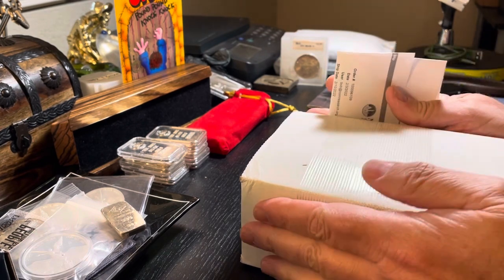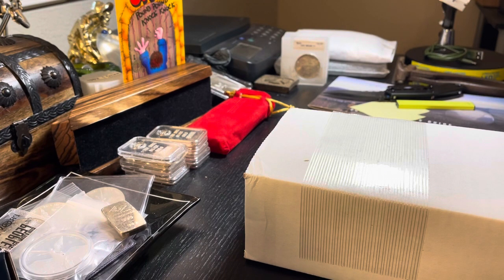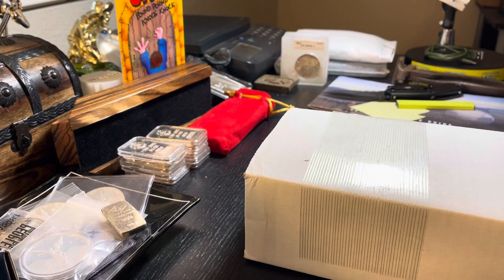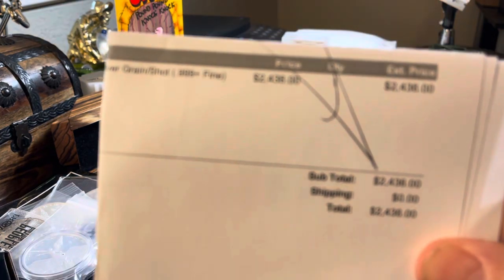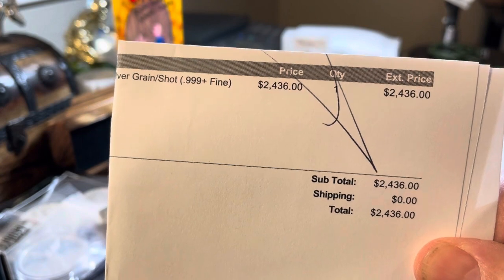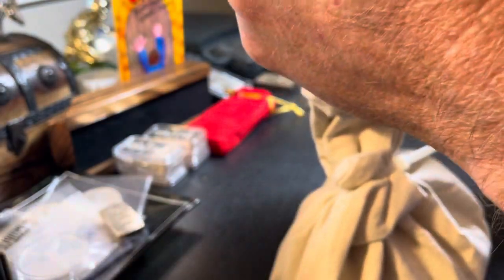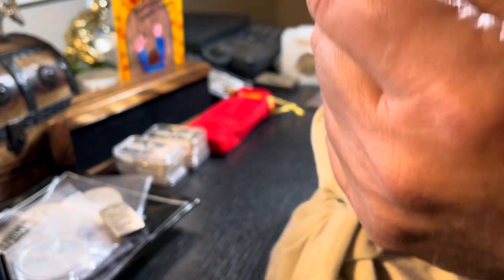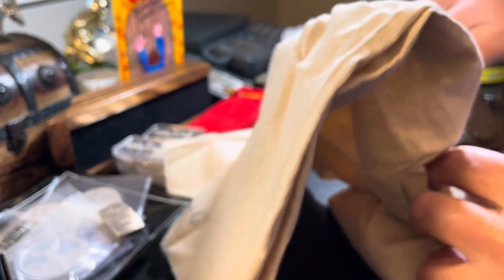Silver Stacking Fomo is coming.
100 ounces of silver shot stacked at $.40 over spot!  Markets climbing, and fomo may return to silver stacking.  But, will there be a pull back, right now?  My thoughts.